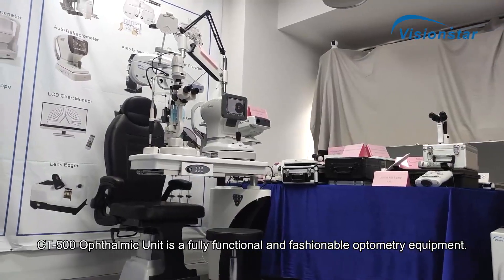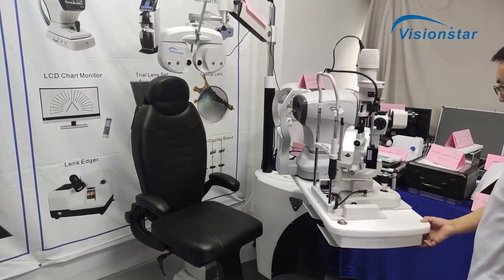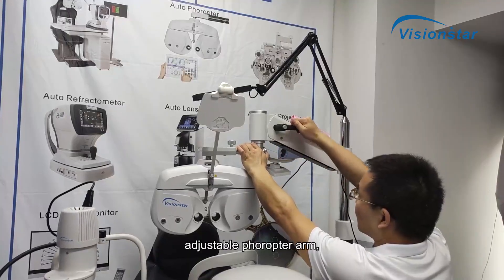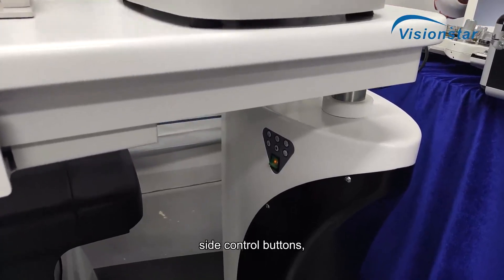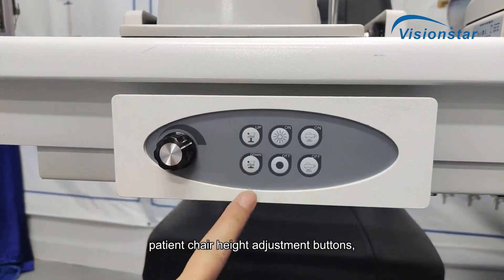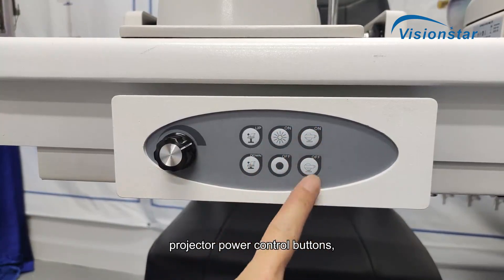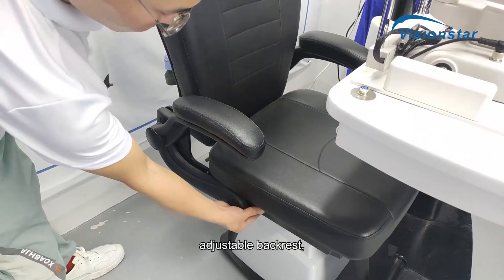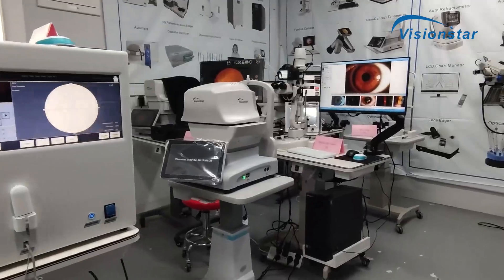CT-500 Ophthalmic Unit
CT-500 Ophthalmic Unit with adjustable table, chair and stand.